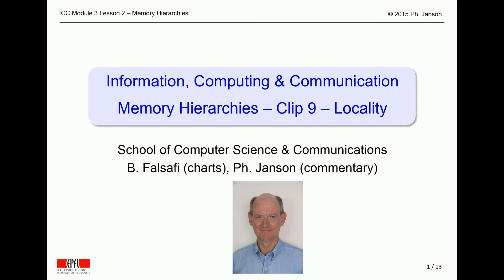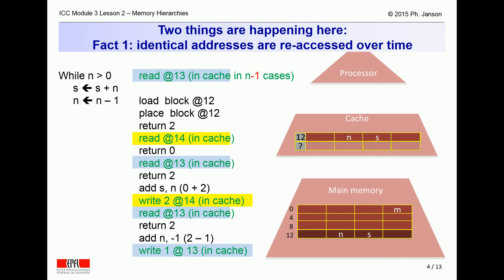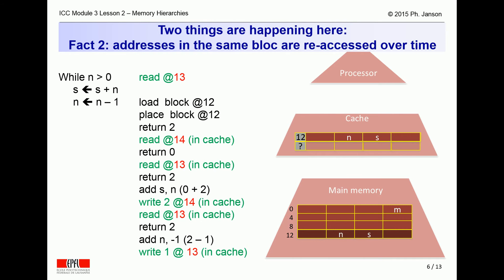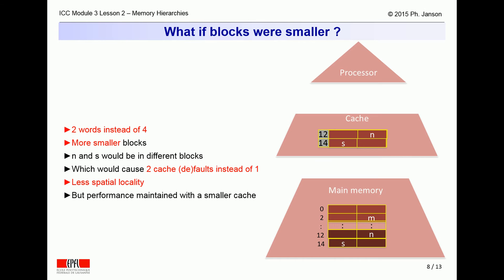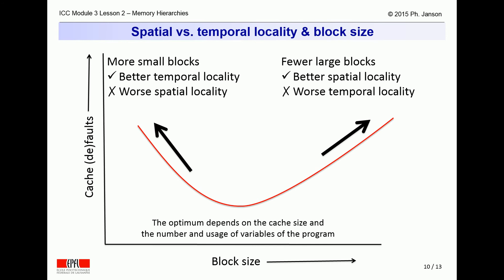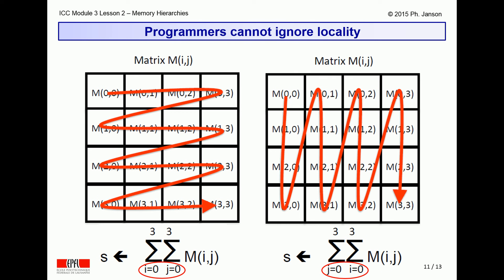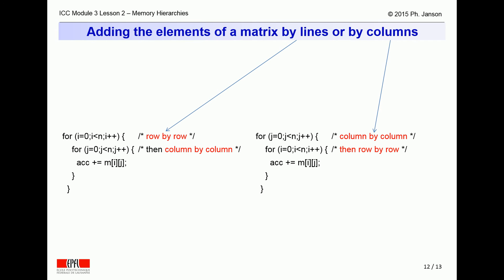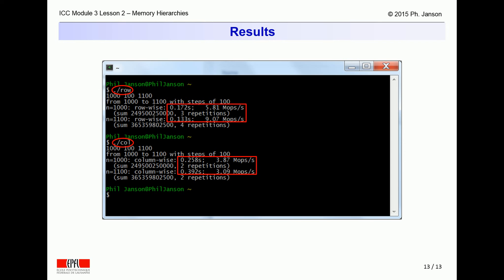The Principle of Locality: Why the Least Recently Used Algorithm Works Well? Philippe Janson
This clip is part of the elementary course on Information, Computing & Communication (ICC) of the Ecole Polytechnique Fédérale de Lausanne, Switzerland.  It explains the Principle of Locality: why the Least Recently Used (LRU) algorithm works?